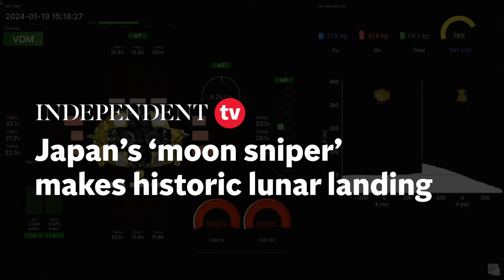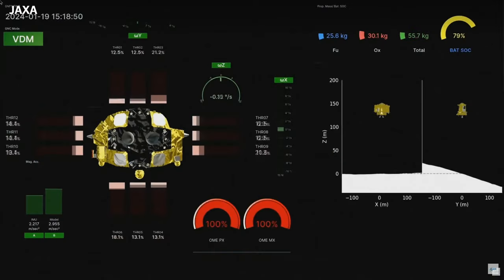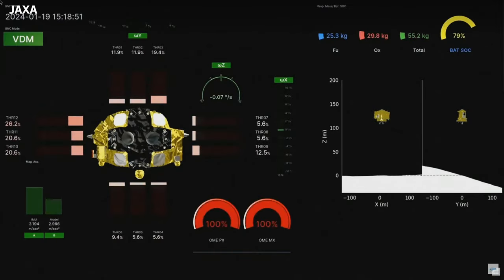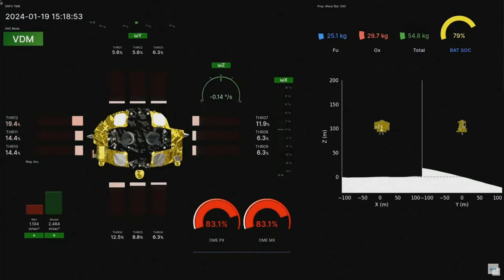Japan’s ‘moon sniper’ makes historic lunar landing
A Japanese “Moon sniper” spacecraft appears to have landed on the Moon.

But the country’s space agency could not immediately confirm that it had done so safely.

A livestream of the landing indicated that the Slim spacecraft had landed on the lunar surface. But it also appeared to show that it had dropped on its side, which could stop the lander from working.

JAXA, the Japanese space agency, said that it was “checking the status” of the spacecraft and then ended its live coverage of the landing without confirming its fate.